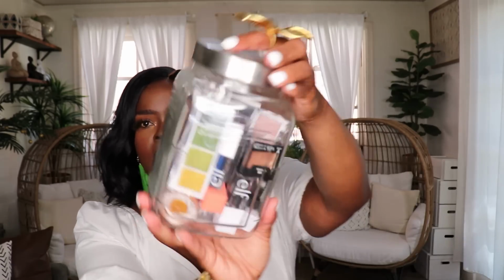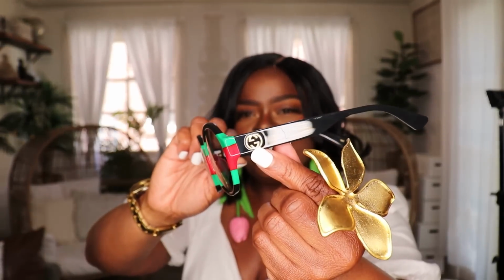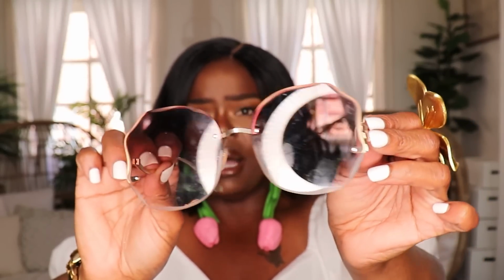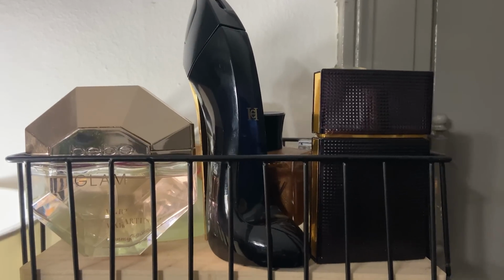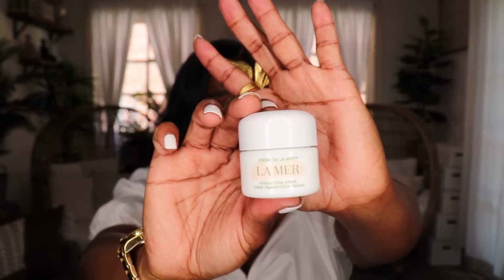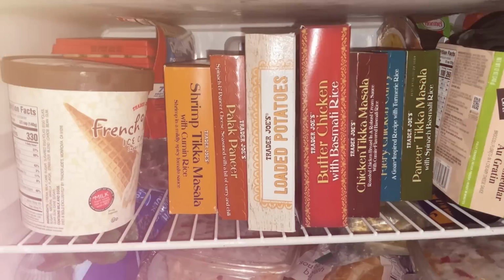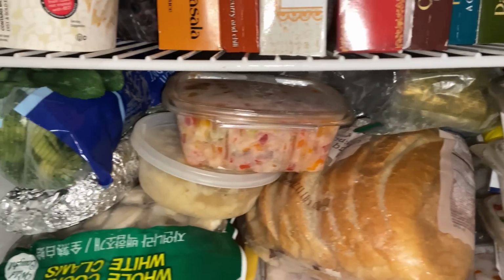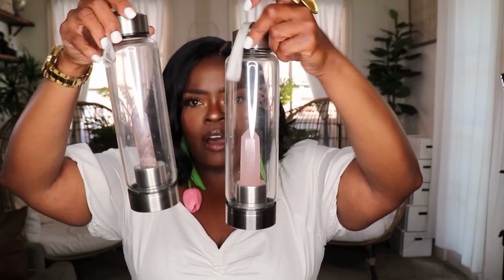10 THINGS I NO LONGER BUY: SAVE YOUR MONEY BY NOT BUYING THESE THINGS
🔸🔸🔸FOLLOW ME🔸🔸🔸

Hi Everyone,
Today's video is a fun little run-down of things I am no longer buying or that I am being much more conscience about purchasing.  This list is composed of several categories including beauty items, fashion, food, books and other household products.  Hopefully this list will help you think deeper into what you are spending your money and and shop more consciously.  I hope you find it helpful and entertaining.

🔸 My White Top

🔸 My Earrings

🔸 My Wig